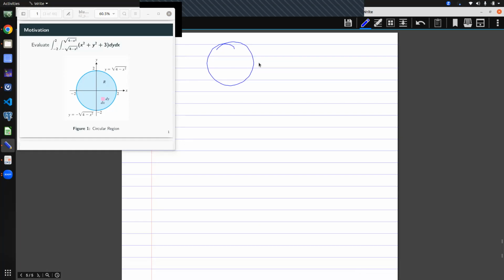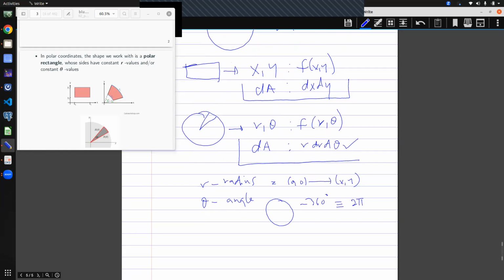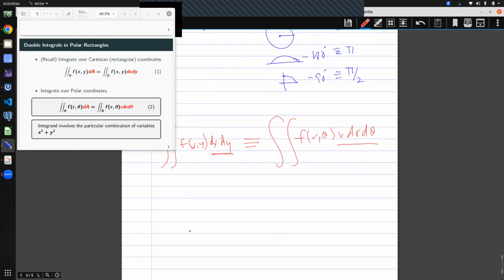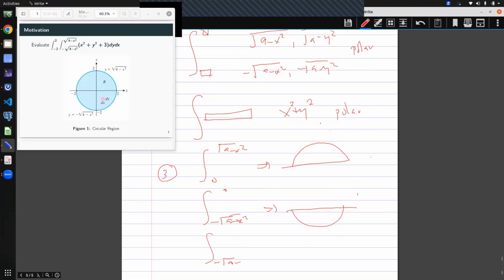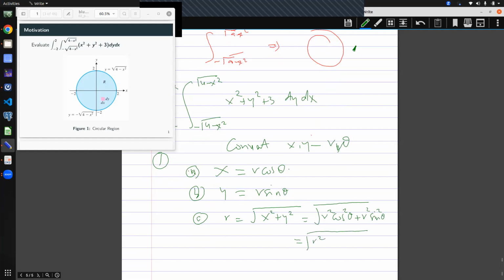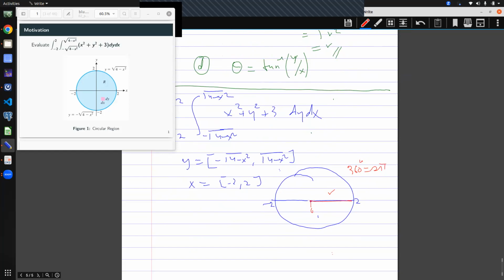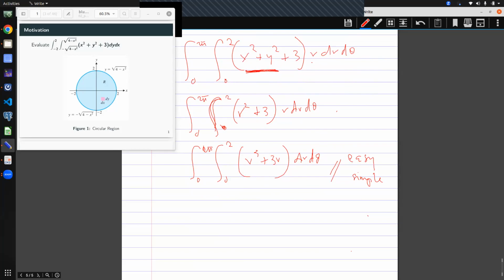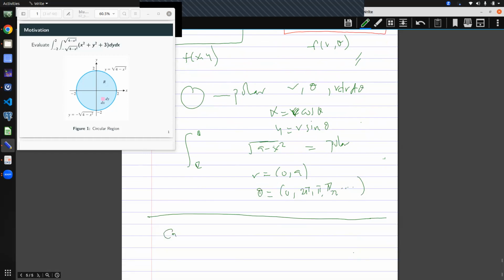05_Introduction to Double Integrals over Polar-coordinates 2